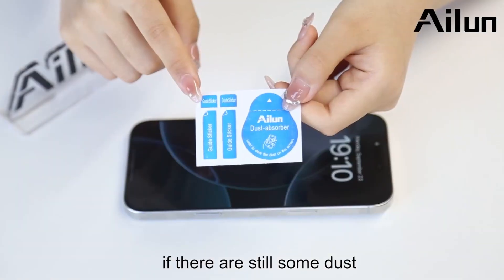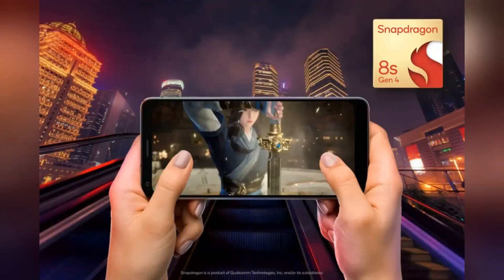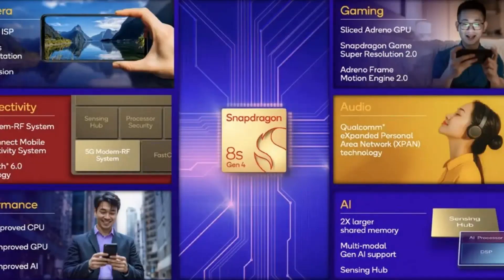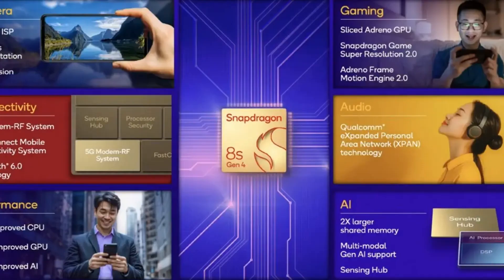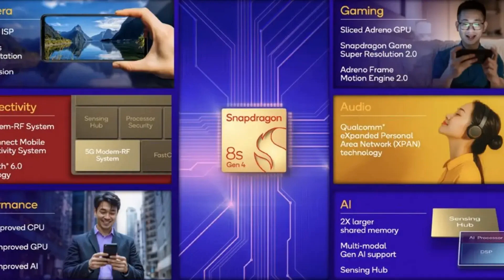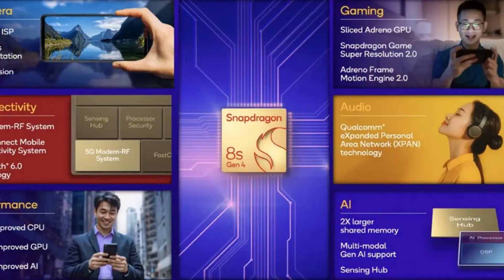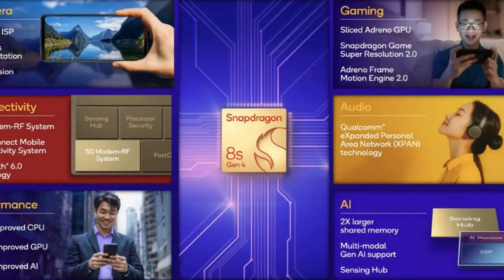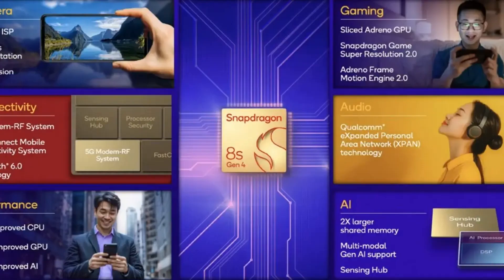Introducing Snapdragon 8s Gen 4: The Beast of Mobile Chips!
Protect Your iPhone with Confidence!
Get ready to upgrade! The Snapdragon 8s Gen 4 is here! Learn about its powerful Kryo CPU, Adreno 825 GPU, and improved AI & camera capabilities.